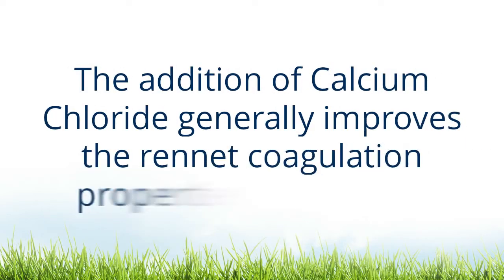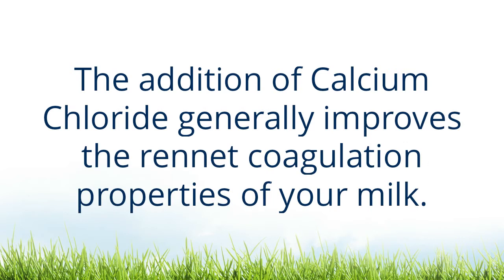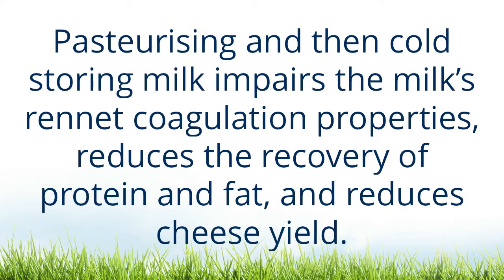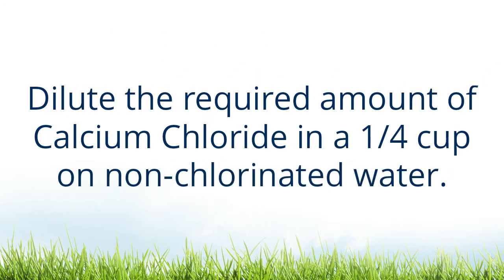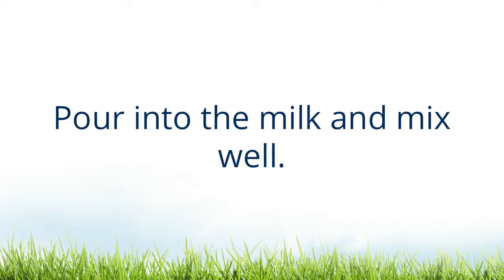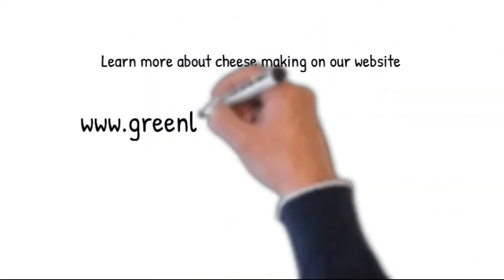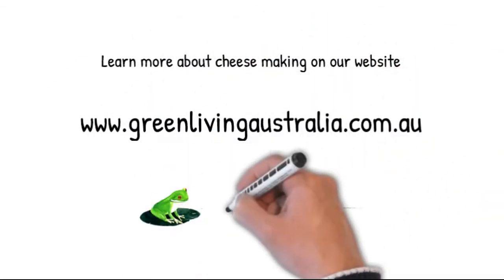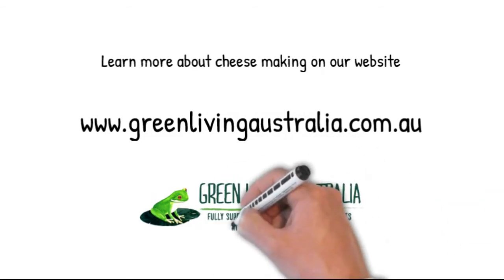02 - Basic Steps of Hard Curd Cheese Making - Adding Calcium Chloride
The addition of Calcium Chloride generally improves the rennet coagulation properties of your milk.